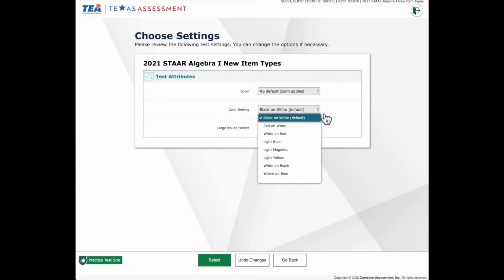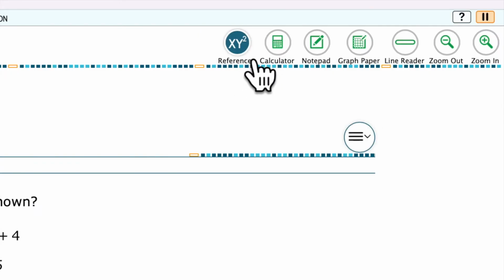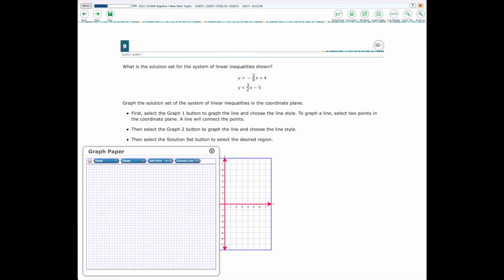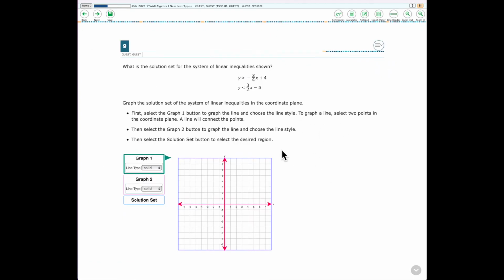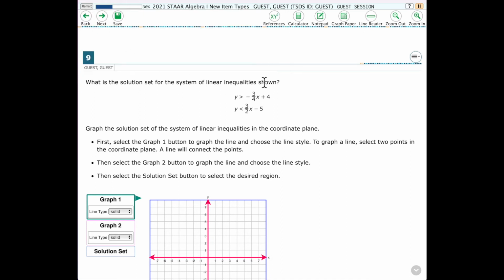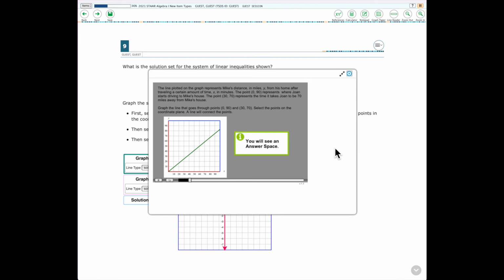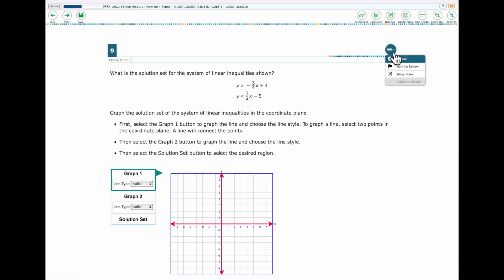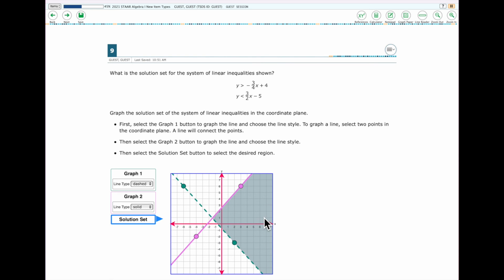Online Tools for STAAR